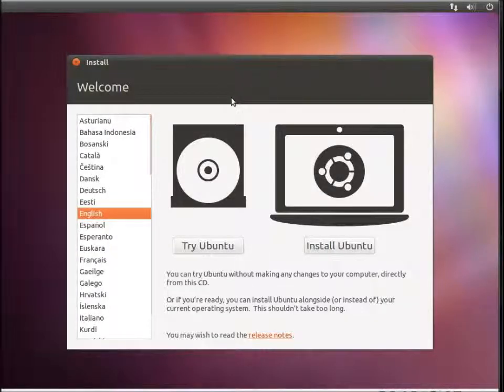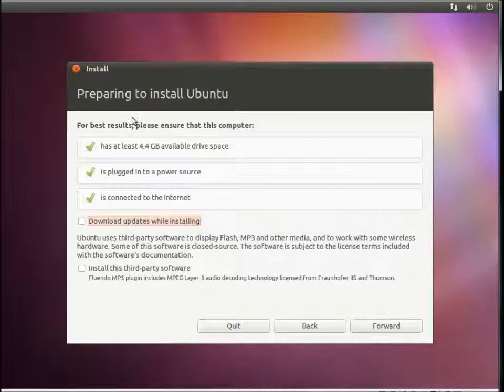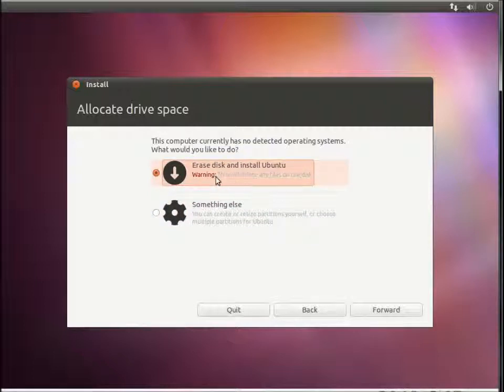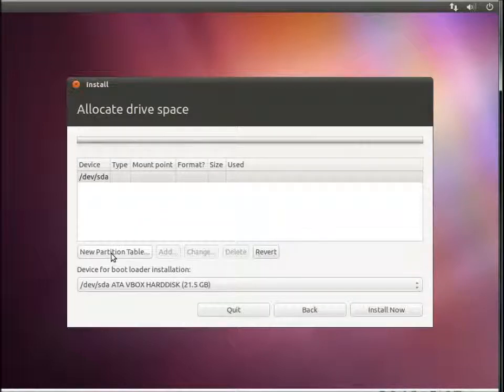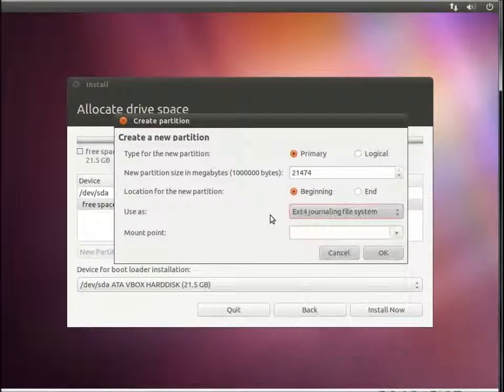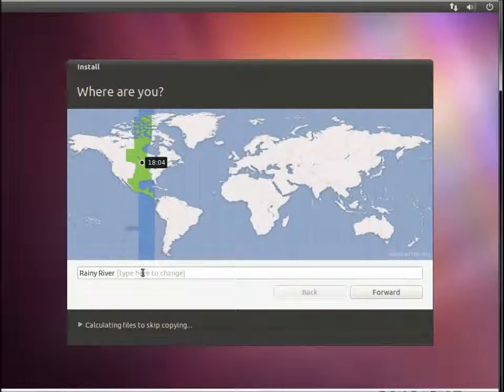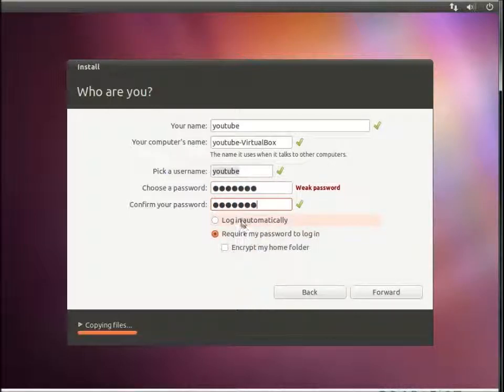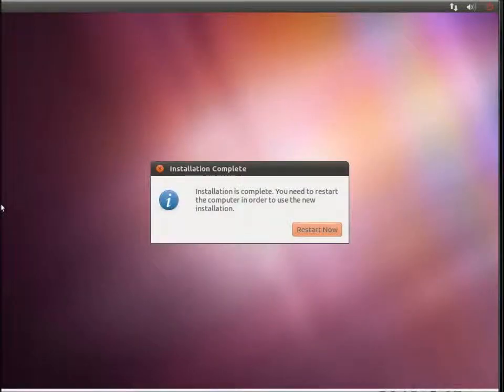Ubuntu 11.04 Tutorial # 1 - Install